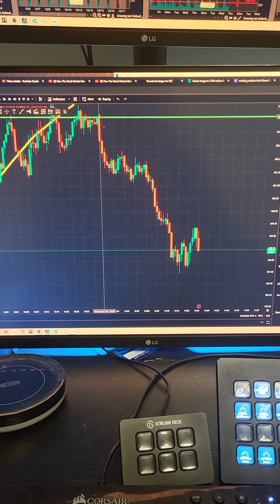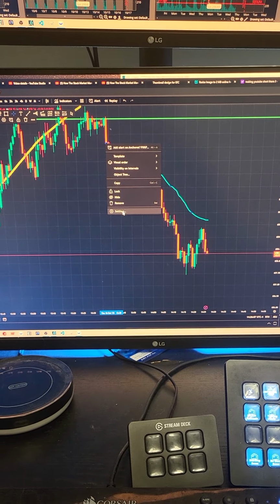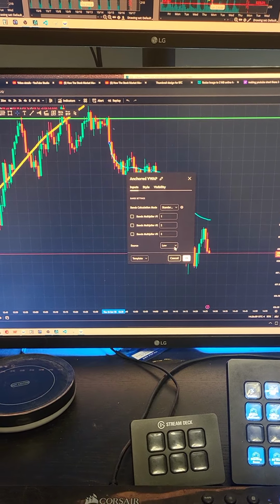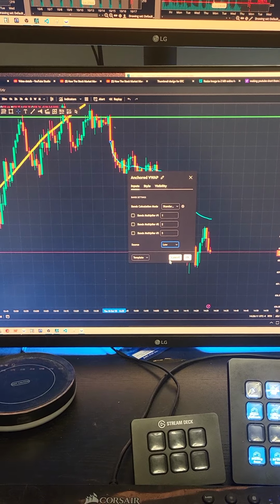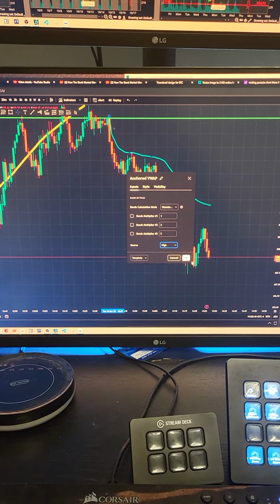Chart Patterns Are No Match For Algorithms